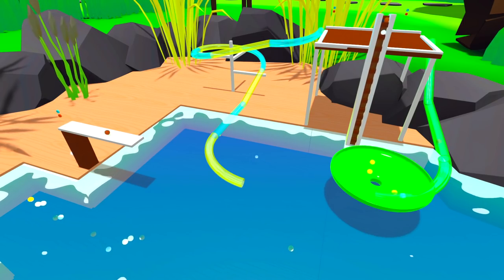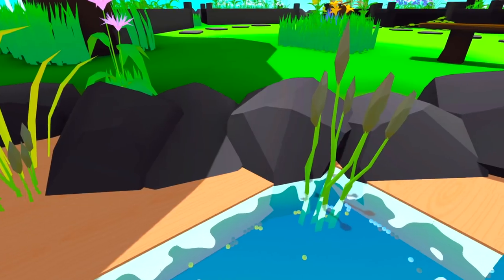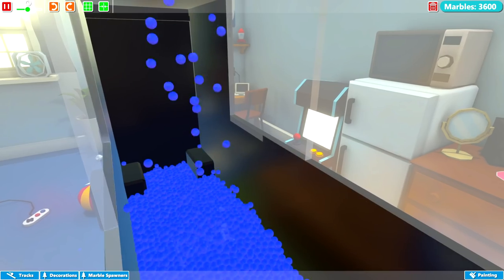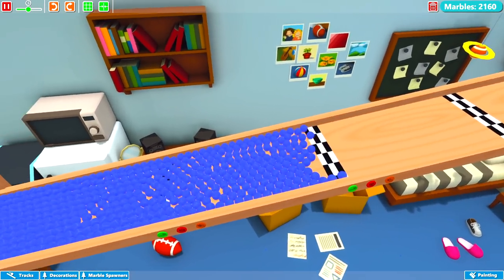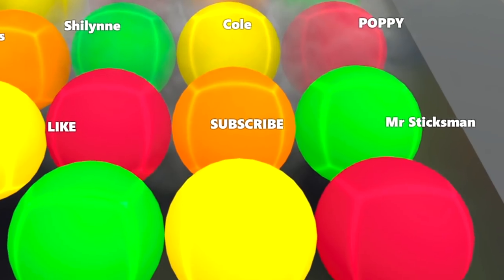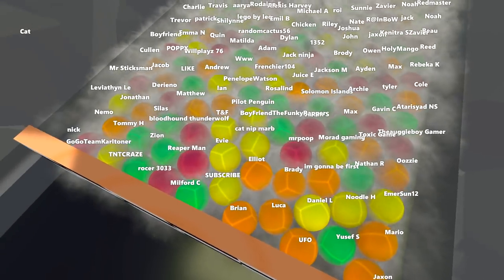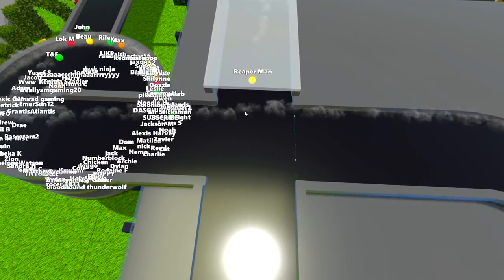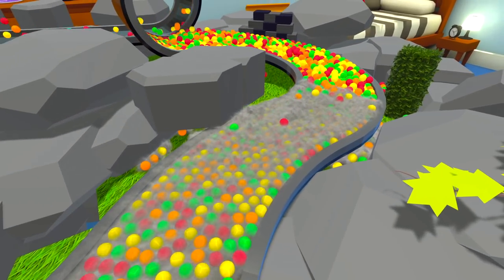I BROKE The Game...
In today's video, we check out a WATER PARK for marbles, fill a TRUCK and then break it... and RACE around a CITY!!!

City Race - Made By PieS!